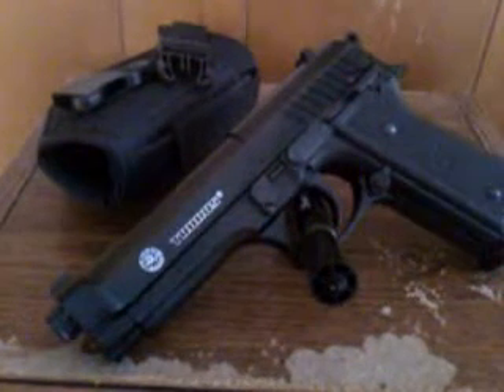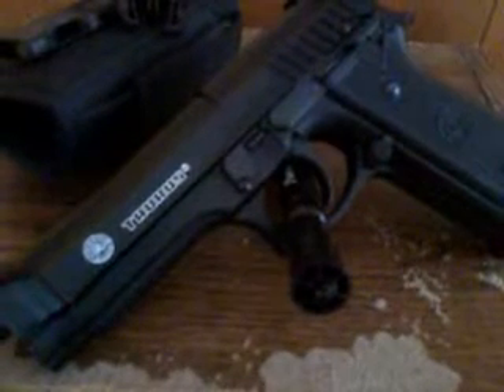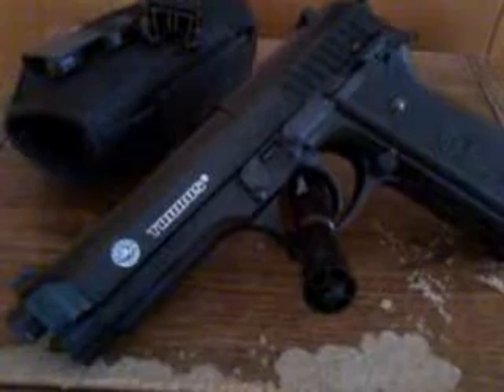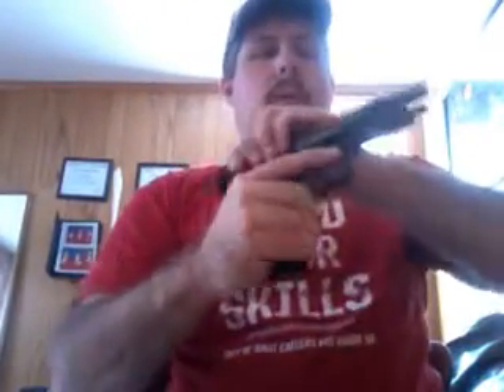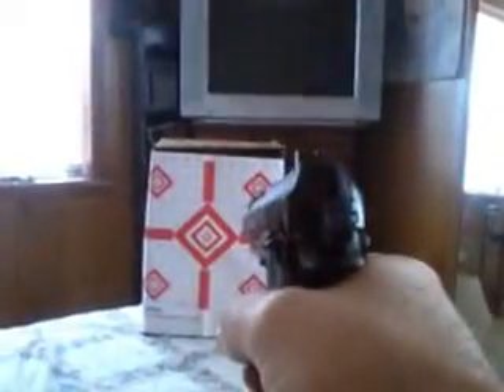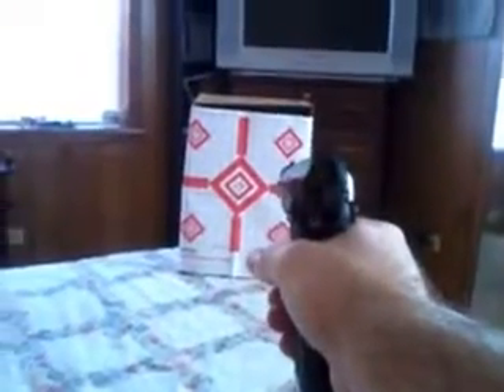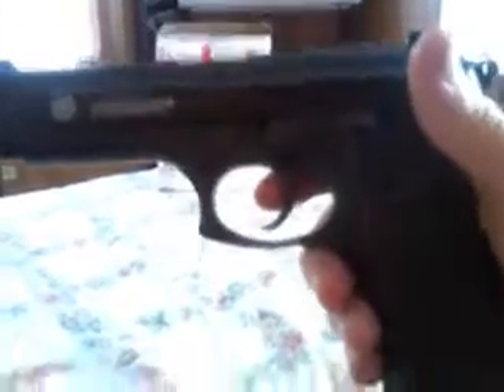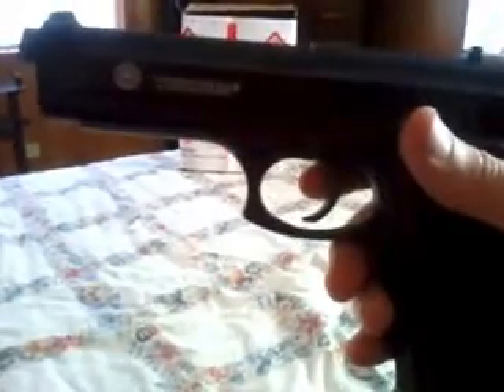Taurus PT 92 Airsoft review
This is a review on the Taurus PT 92 airsoft gun looks real has a metal slide